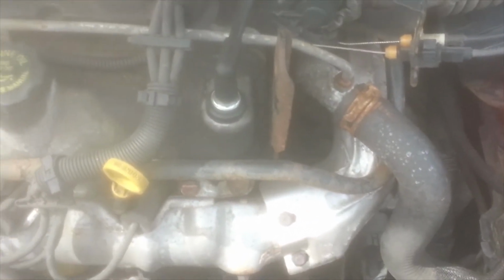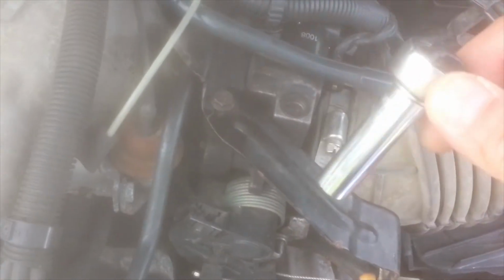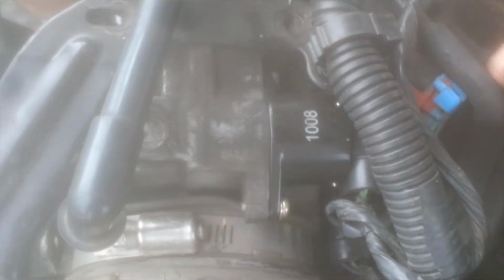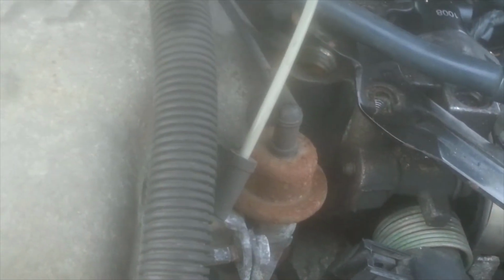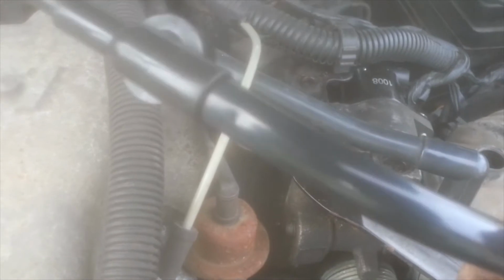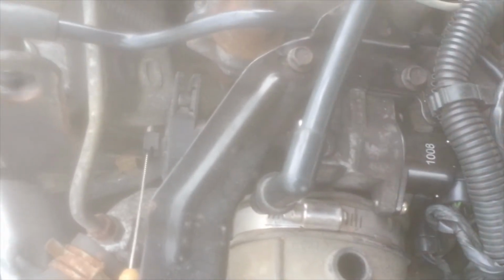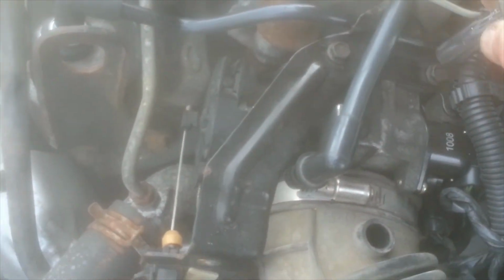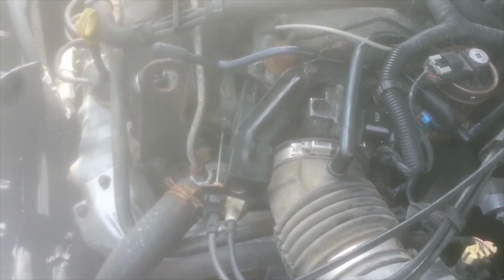How to Replace PCV Tube/Hose for PCV Valve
How to replace pcv tube/hose for pcv valve/ on my 2001 Malibu/ replacing pcv valve/ vaccum leak in pcv/ pcv hose vaccum leak/ pcv tube vaccum leak/ pcv valve hose .Fixed a vacuum leak...Easy fix under 15 minutes. DIY and save money!!

- How to Replace a PCV Valve and Grommet -